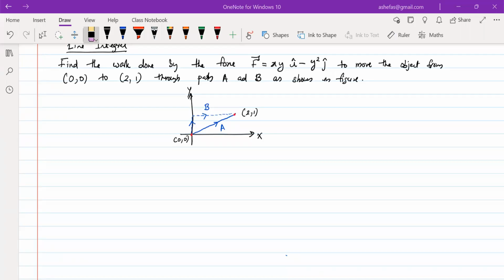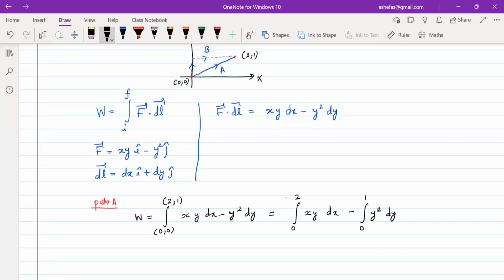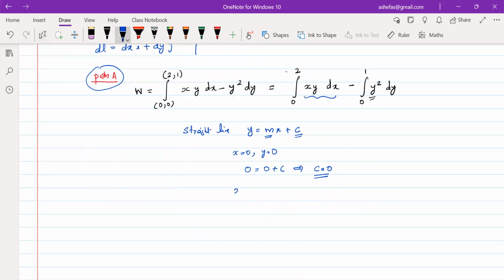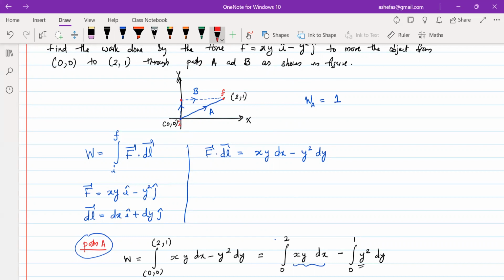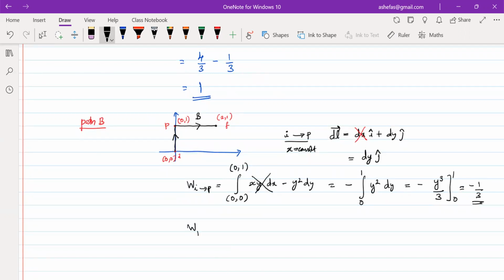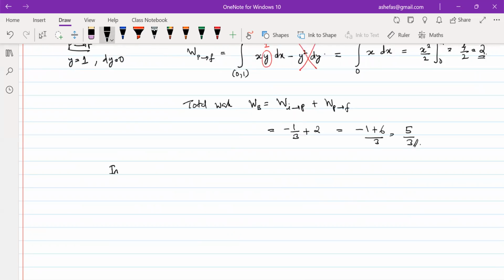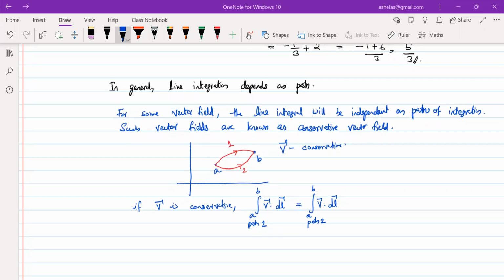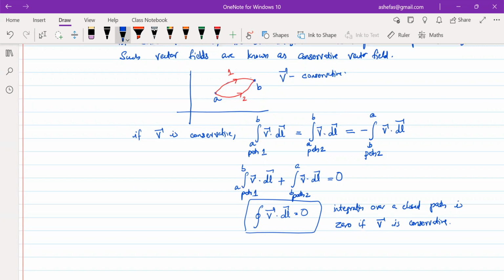Line integration - Conservative vector field